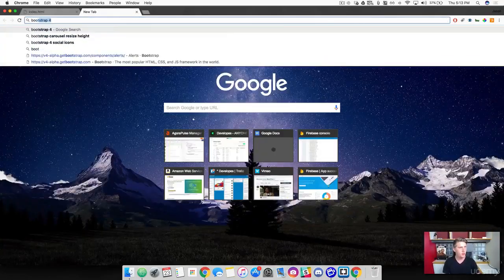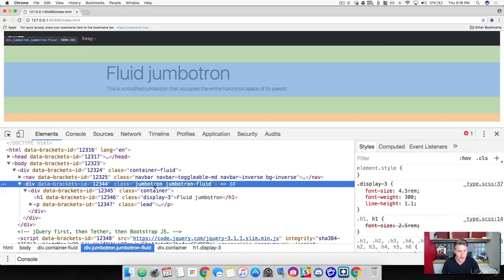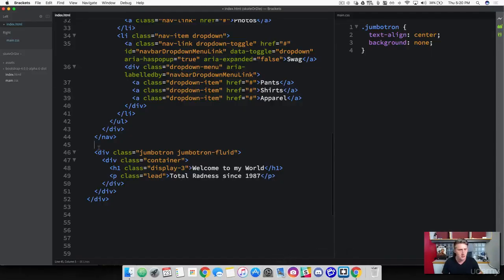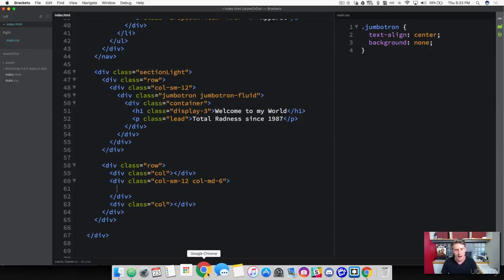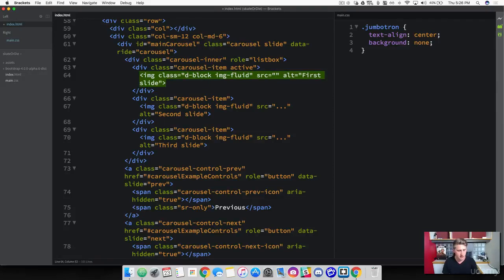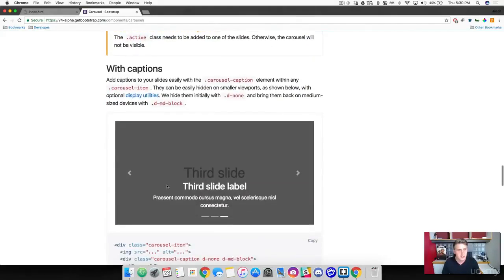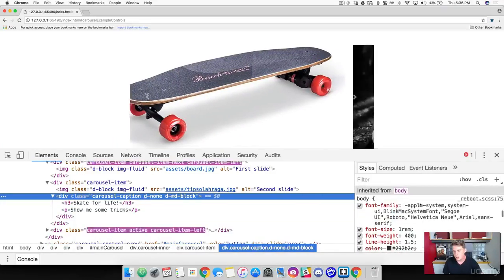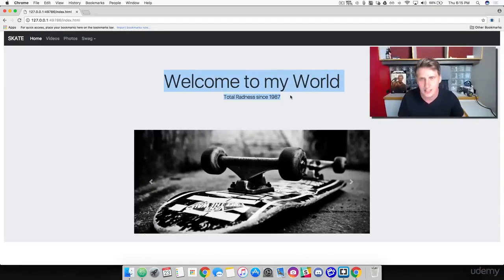66. Bootstrap 4 Using Carousels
66.  Bootstrap 4 Using Carousels

Original video source:
Section 9 : Bootstrap 4: Skate or Die Website
Tutorial 66:  Bootstrap 4 Using Carousels